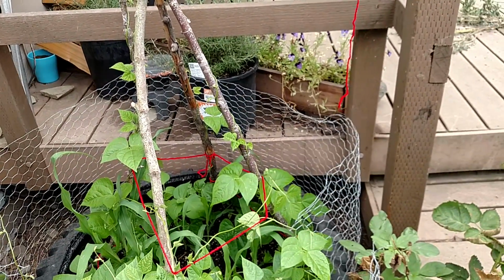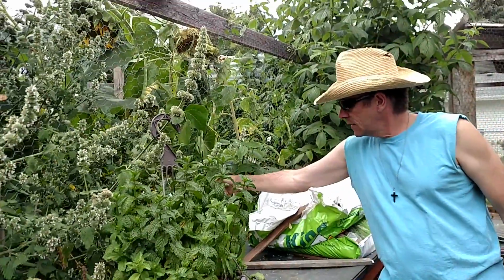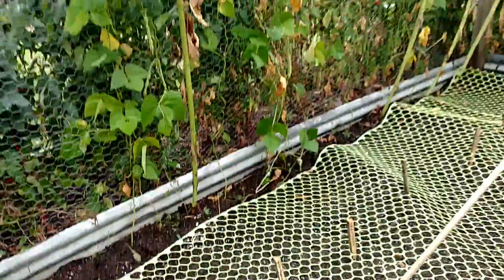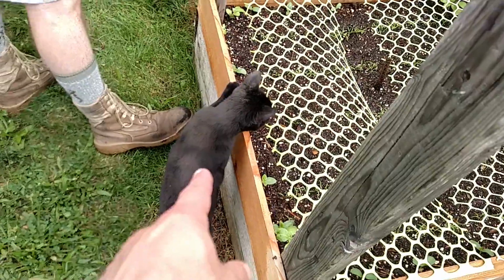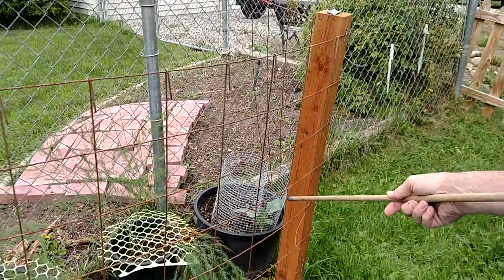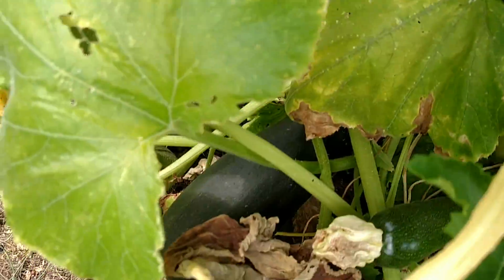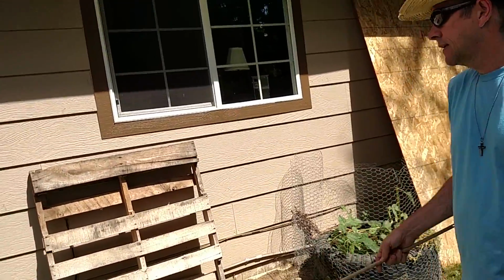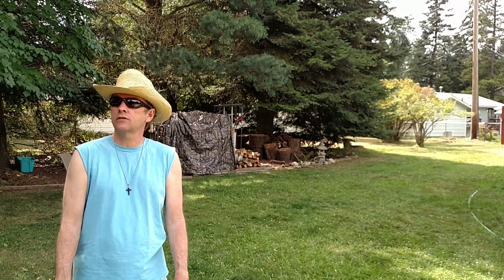Gardening 2016 (Mid August)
Planting the late harvest and discovering if our trashcan potatoes will give us a harvest or not...